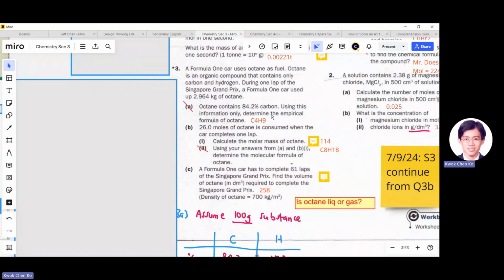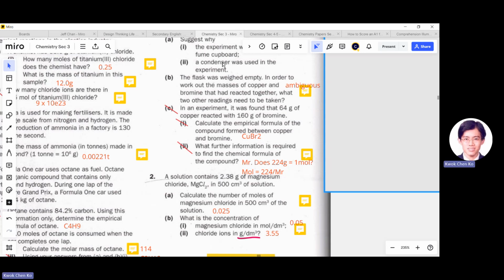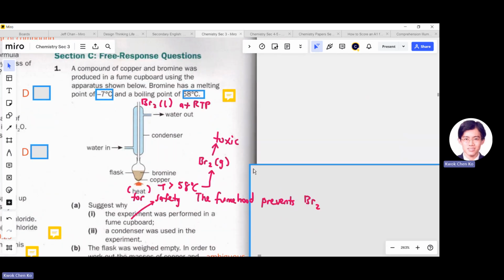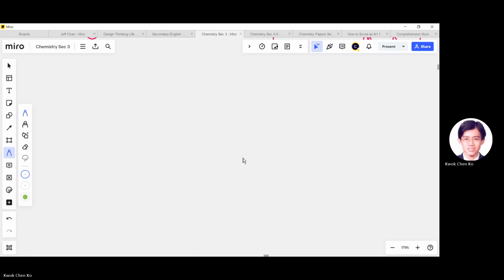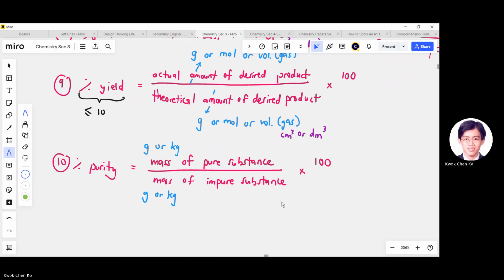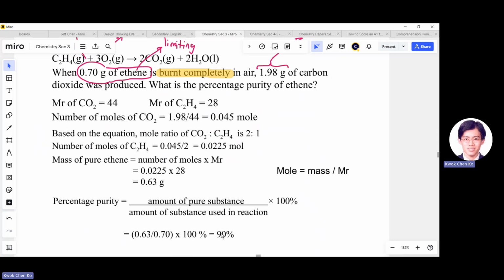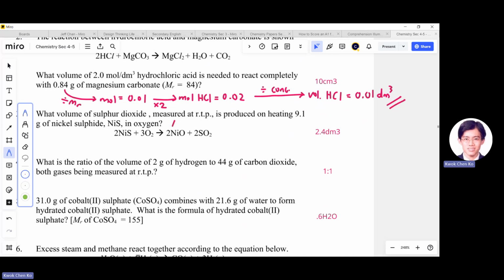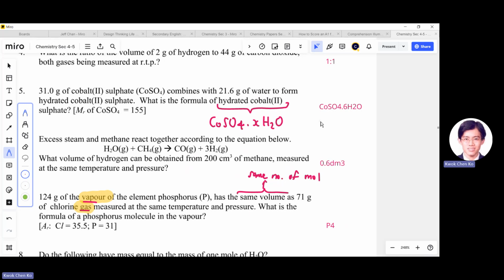iMatter Learning Centre S3 Chemistry 7 Sep 2024 Mole Concept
Today, we continue with Mole Concept and go through various exercises on it for our Sec 3 students in Chemistry.